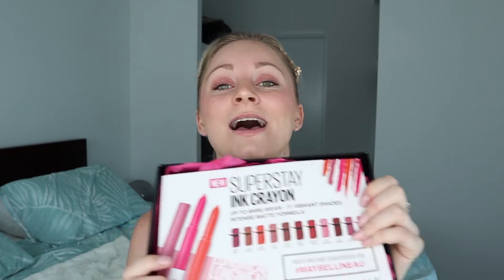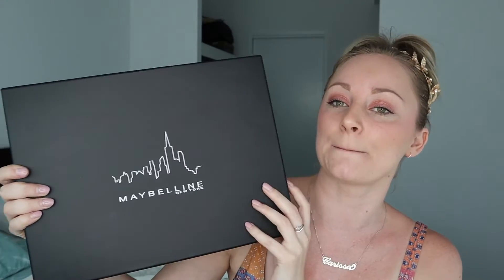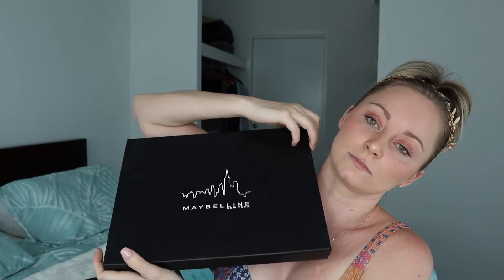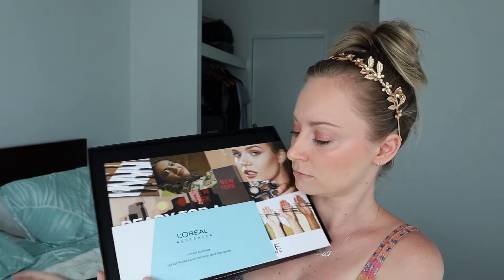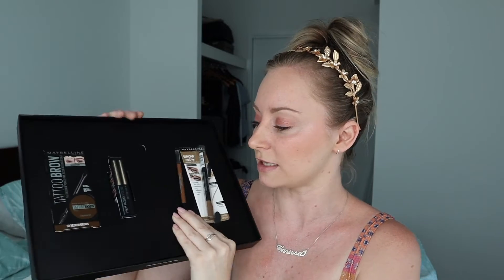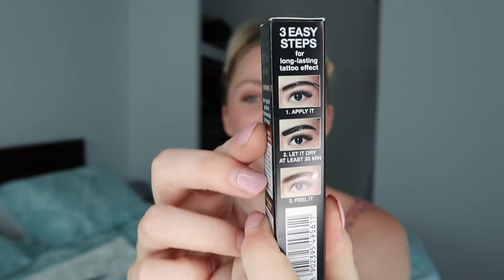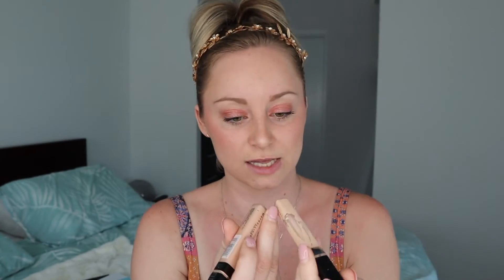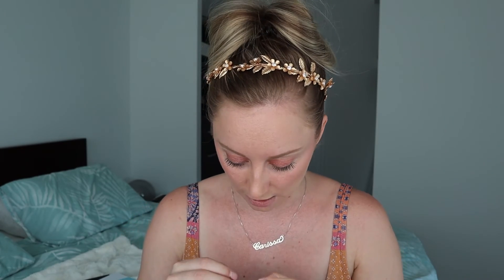HUGE Maybelline Unboxing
G'day everyone! I hope you are having a fabulous day.

 After my trip to Bali this year, Maybelline reached out and asked if they could add me to their PR list and send me some of their makeup. In this video I show you all the makeup I was sent - which was so, so generous of Maybelline.

In this unboxing video you will see quite a few lipsticks, eye shadow palettes, foundation, eyebrow products, blush, highlighter and more!

xox

EQUIPMENT AND EDITING PROGRAM I USE:
Camera: Canon M50, Canon 80D & Canon G7x
Lighting: Diva Ring Light & natural lighting
Editing Program: Final Cut Pro